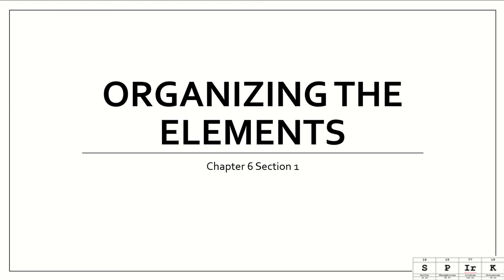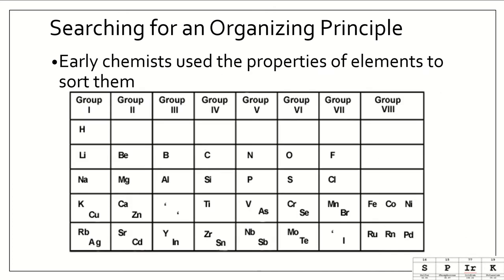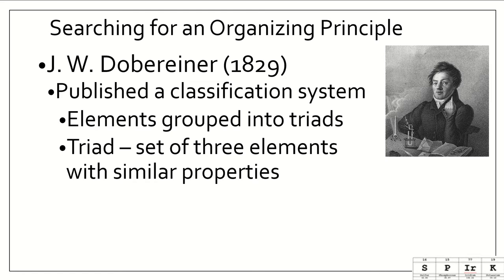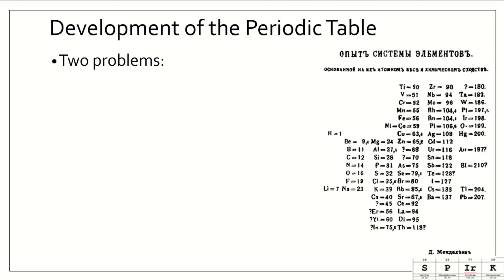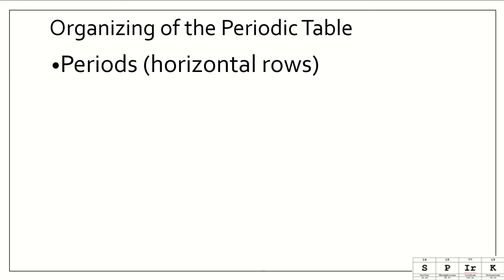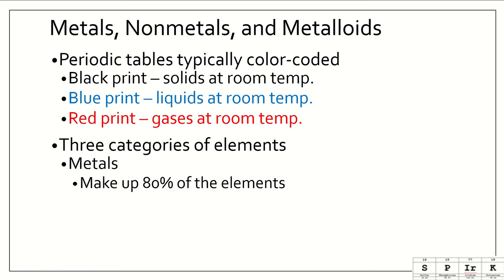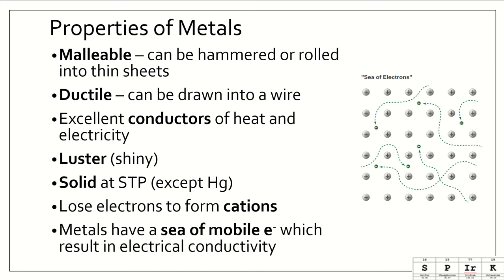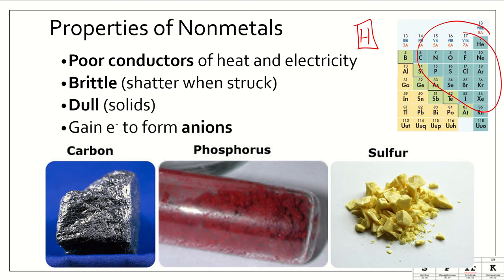6.1 Organizing the Elements